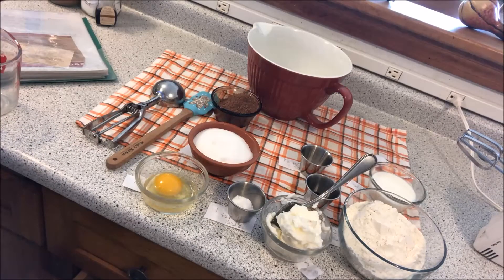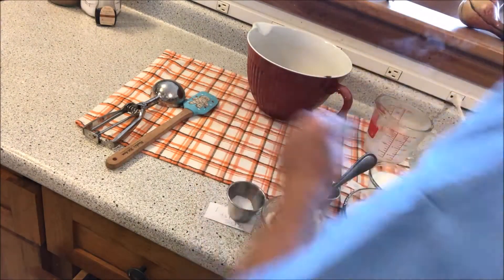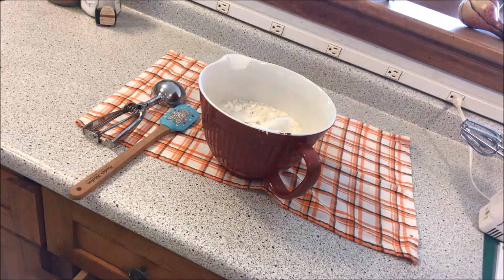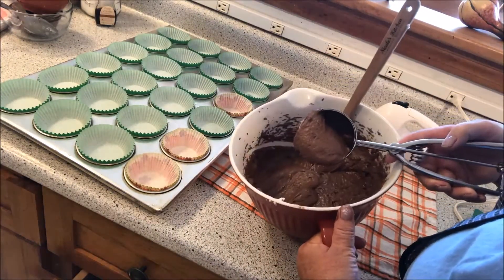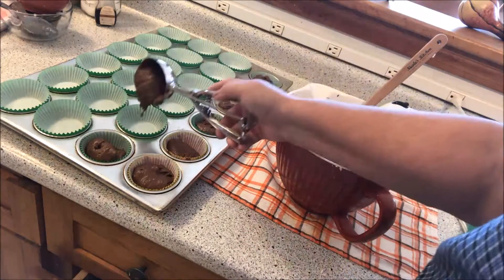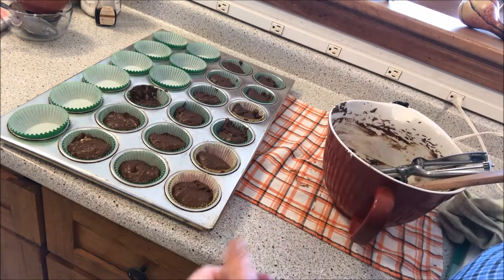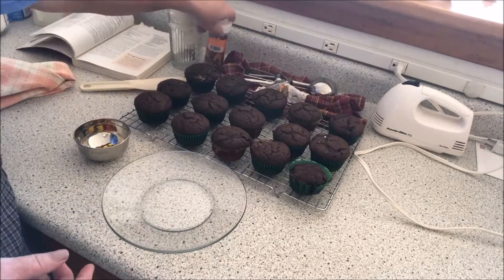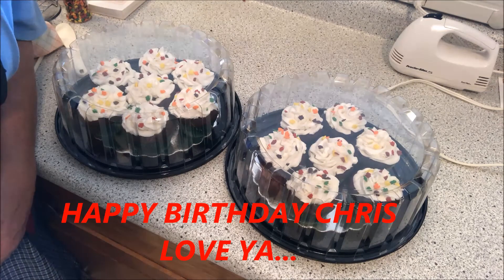HOMEMADE CHOCOLATE CAKE AND FROSTING CHRISTOPHER BIRTHDAY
This cake mix was my grandmother recipe... It comes out really yummy and batter works up great.. It will make a 9x13 pan but I decided to make cupcakes at the last minute.. That me you never know.. lol... If you make cake make sure you spray or butter your pan...
CHOCOLATE CAKE MADE IN A JIFFY
1 EGG
1 CUP SUGAR
1/2 COCOA
1/2 CUP SHORTENING
1 TSP BAKING SODA
1 1/2 SIFTED FLOUR
1 TSP VANILLA
1/2 CUP MILK
1/2 CUP BOILING WATER
PUT INGREDIENTS IN THE MIXTURE IN ORDER BEAT VIGOROUSLY WITH  ROTARY EGG BEATER OR ELECTRIC MIXER.. BAKE IN OVEN FOR CAKES 30-40 MINUTES AT 350 DEPENDS ON YOUR OVEN OR
CUPCAKES 22-24 MINUTES...
CREAMY WHITE FROSTING
1 CUP SHORTENING
1 1/2 TEASPOON VANILLA
4 1/2 CUPS SIFTED POWDERED SUGAR
3-4 TABLESPOON OF MILK
BEAT SHORTENING VANILLA THEN ADD POWERED SUGAR AND MIX AND MIX TO YOUR LIKEN... ENJOY.. YUMMY